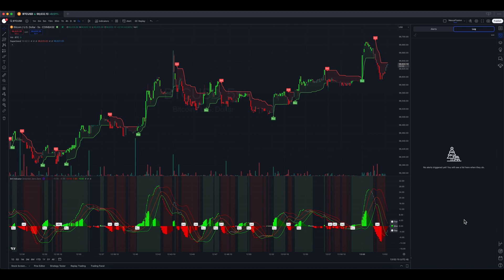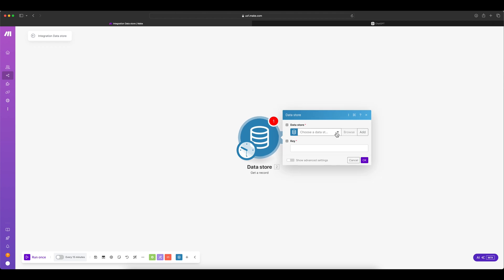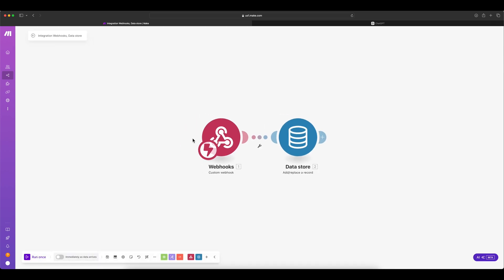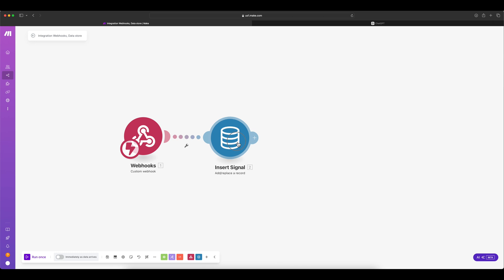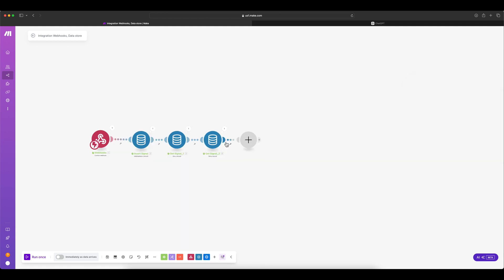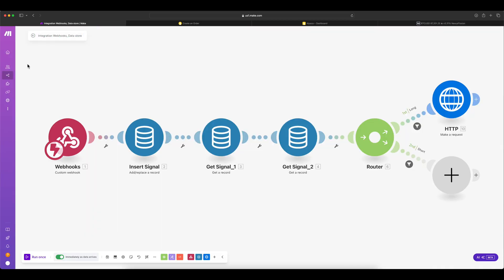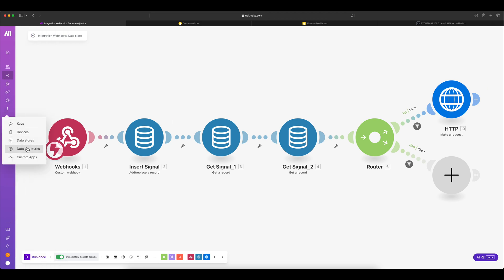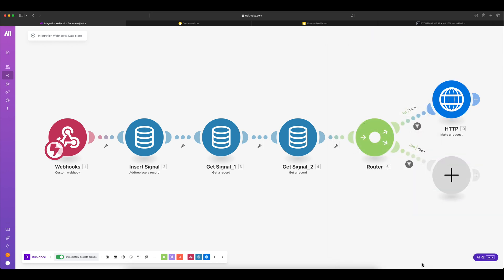Merge Multiple TradingView Signals using Make.com and place order automatically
Tradingview does not provide a way to generate alerts based on multiple indicators, this video provides a solution using make.com, where you can receive all the tradingview signals, store them in data base, then make a decision to place an order all without a single line of code (no code automation ).
This is explained with tradingview, make.com data store and alpaca trading platform. But this can be extended to any trading platform. This is a wonderful tool for anyone looking for automating your trading strategies without a coding knowledge.

Please see my previous video where i have explained more basic of this no code automation a bit more detail

If you are looking for more coding and no code trading automation, please look into my channel